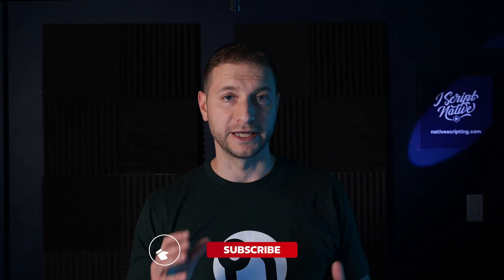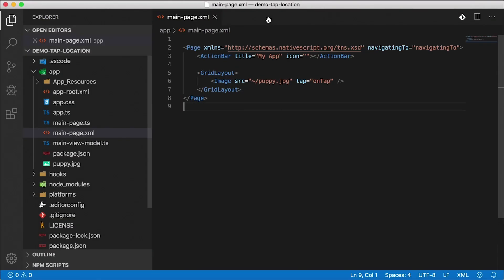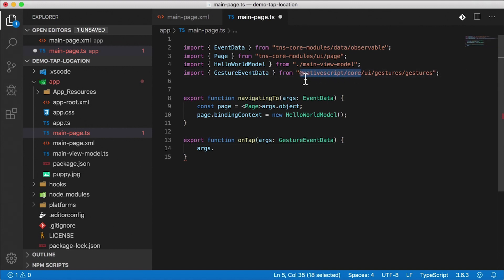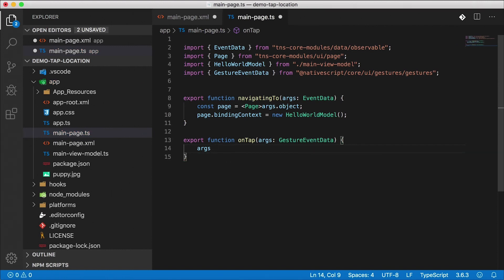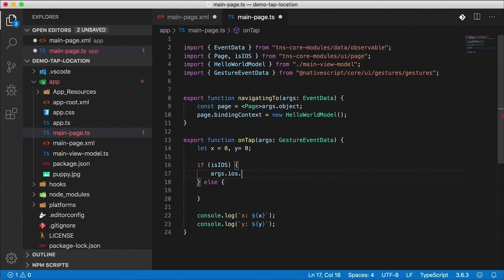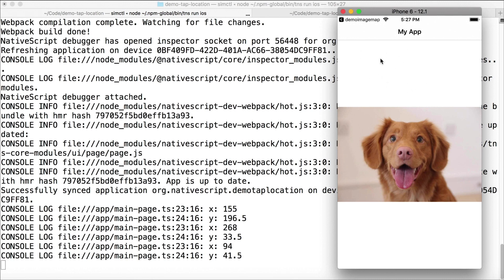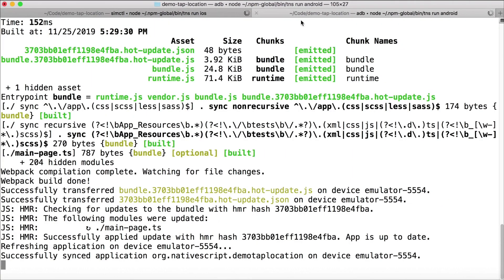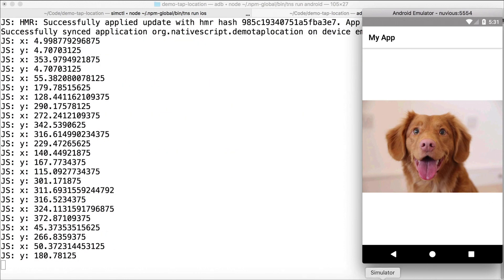Get Tap Gesture Coordinates | NativeScript Tutorial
If you want to get the X and Y screen coordinates of where the user tapped, you need to use a bit of iOS and Android API code to do it. In this NativeScript tutorial, I show you how to d that and how iOS and Android give you results in DIPs and Pixels respectively, so conversion between the two formats is also demonstrated.